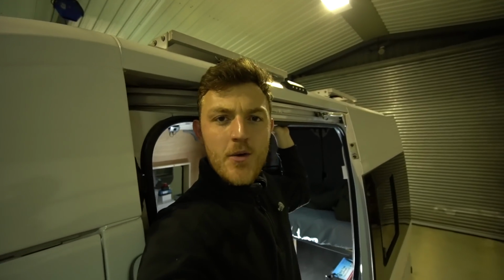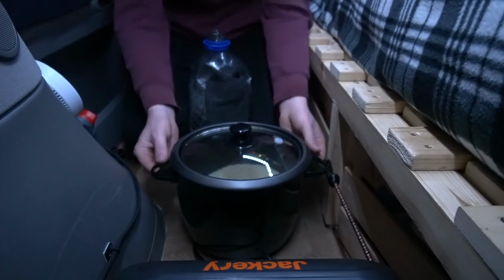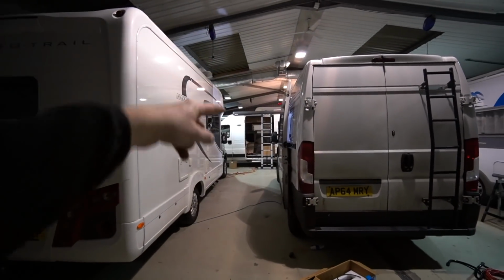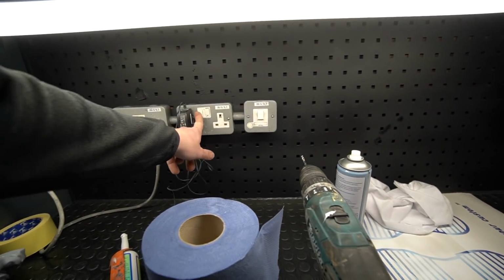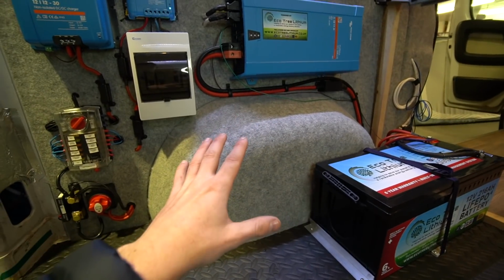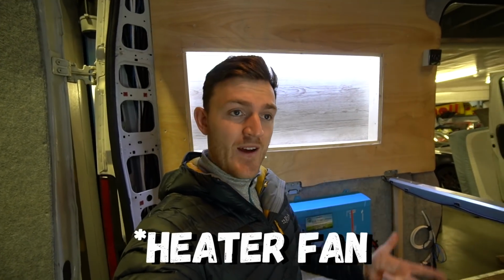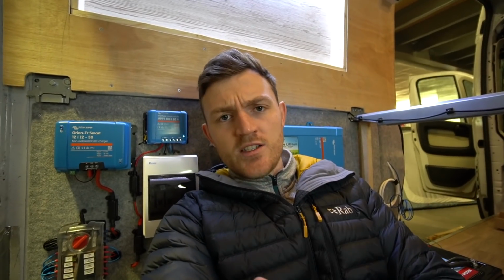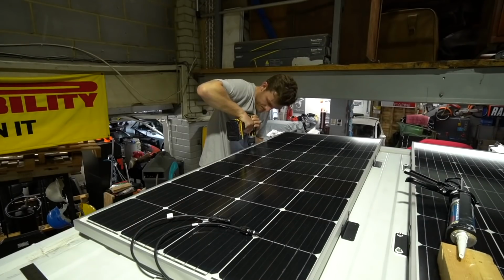HUGE LITHIUM BATTERY UPGRADE FOR OFF GRID VAN LIFE - No Experience Van Build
🔋 Eco Tree Lithium Battery

In today's video I headed up North too Nottingham to go and visit Eco Tree Lithium. These guys were awesome as we were able to upgrade my battery and electrical system to allow me to spend more time off grid. They really know there stuff and it was great to spend a couple of days picking there brains and trying to get a much better standing of this all.

CAMPER MATERIALS USED! 🚌 🛠️

⚡ Electrical Set Up
✔️ Jackery 500 Power Station
✔️ "32" Inch Light Bar
✔️ "22" Inch Light Bar
✔️ Headlight Bulbs
✔️ Victron DC-DC Charger
✔️ Victron MPPT Solar Charger
✔️ Victron 1600W Multi Plus Inverter
✔️ Victron Cerbo GX (System Monitoring
✔️ Victron Smart Shunt
✔️ Max Air Fan Deluxe
✔️ Touch Sensitive LED Lights

🏕️ Van Essentials
✔️ Portable Toilet
✔️ Jet Boil
✔️ Fold Up Camping Table
✔️ Portable Gas Stove
✔️ Condensation Vaccum
✔️ Thrunite Torch
✔️ Super Strong Magnets
✔️ Hook Magnets
✔️ Knife (2in1 Sharpener)
✔️ Carbon Monoxide Alarm
✔️ Gas Canisters (Jet Boil)
✔️ Gas Canisters (Stove)
✔️ Foldable Washing Up Bowl
✔️ Water Contatiner
✔️ Wheat Bowls
✔️ Wheat Plates

🛒 AMAZON STORE 🛒

FOLLOW ME TO SEE MORE OF MY TRAVELS! 🌎🚶‍♂️

DISCOUNTS! 💲🤑

MY EQUIPMENT! 🎥

👉 Vlogging Camera
👉 Action Camera
👉 Main Lens
👉 Second Lens
👉 Gorilla Tripod
👉 Big Tripod
👉 Camera Microphone